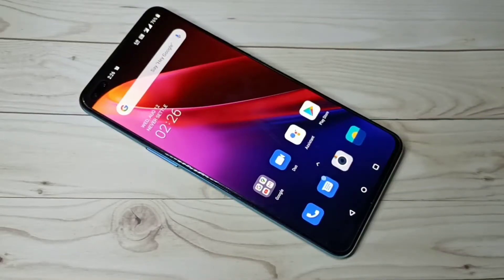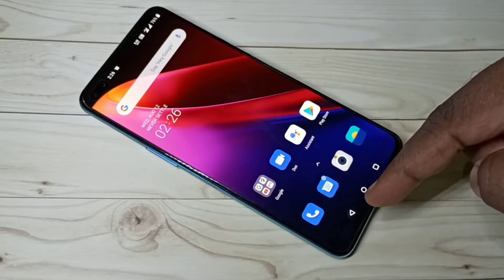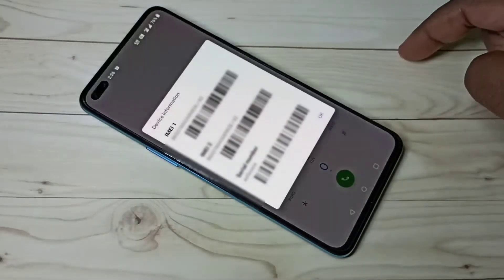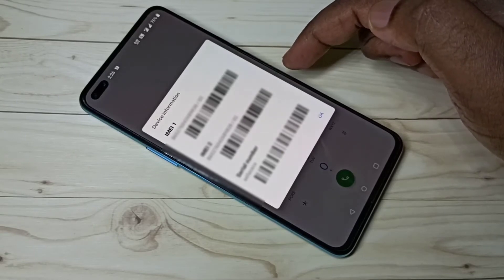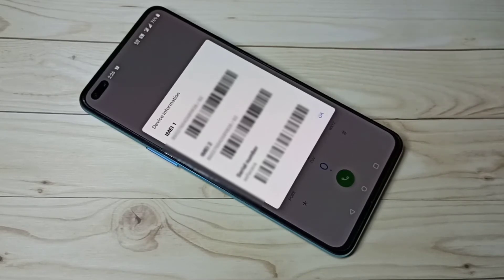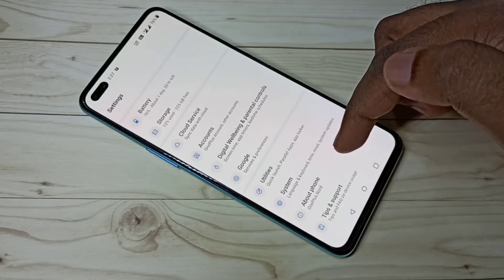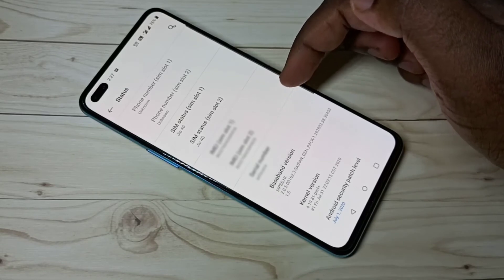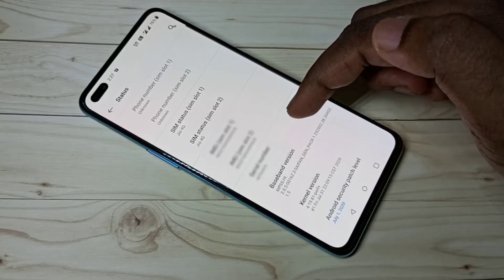OnePlus 5/6/7/8/Nord : Find IMEI and SERIAL Number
OnePlus Find IMEI Number
OnePlus 5/6/7/8/Nord Find IMEI Number
Find SERIAL Number